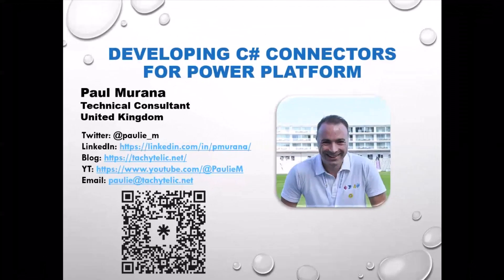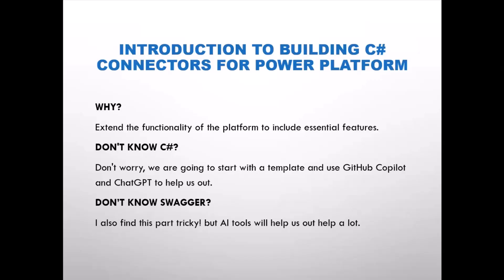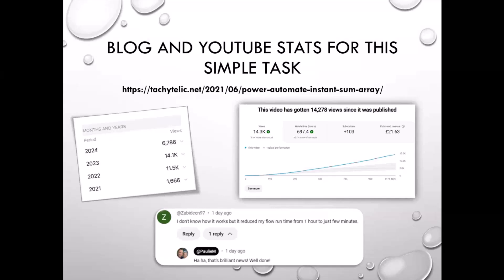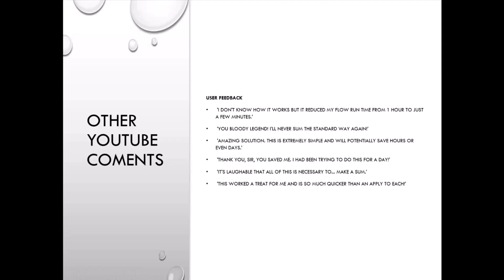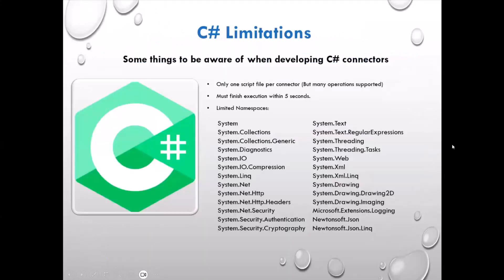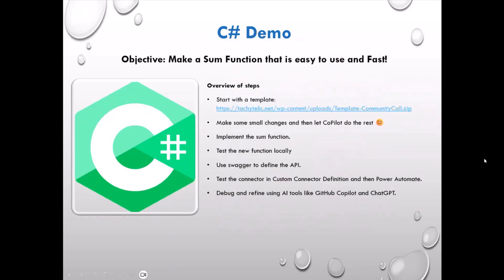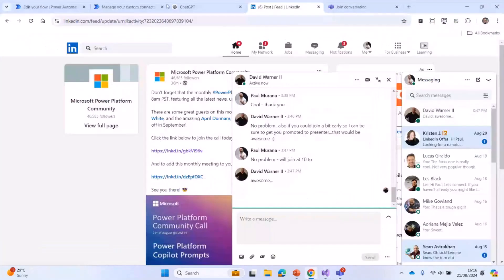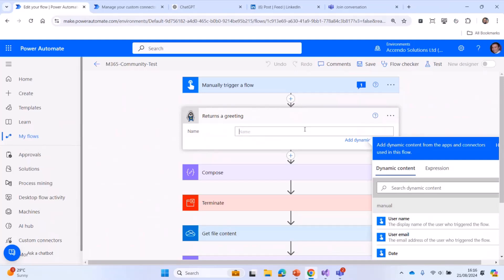How to use C# to build custom connectors easily with the help of GitHub Copilot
📺 Learn how to use C# and GitHub Copilot to build custom connectors for Power Automate. This example focuses on creating a simple sum function, showcasing how GitHub Copilot can streamline the development process.